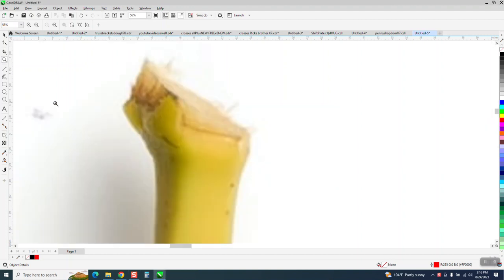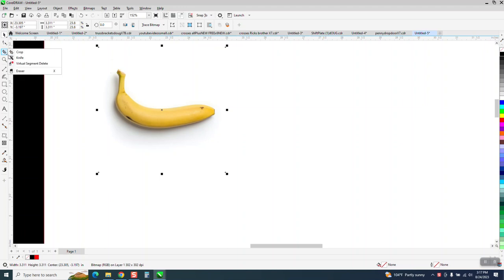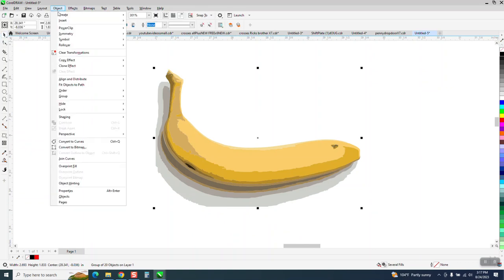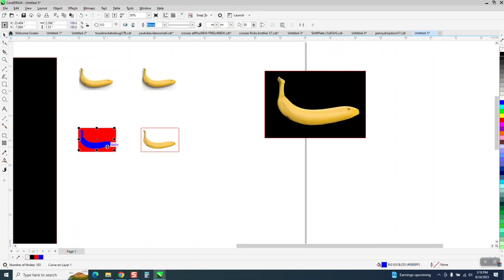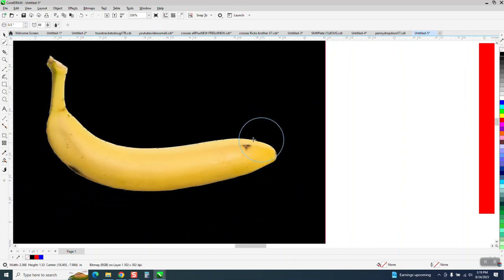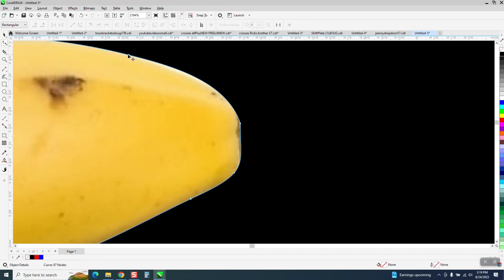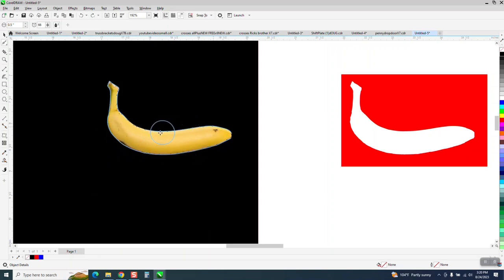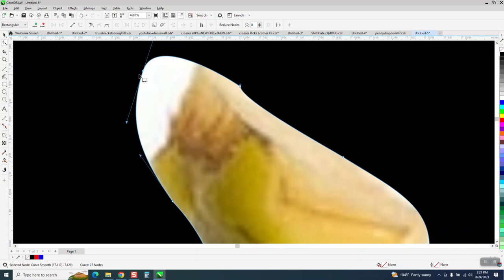CorelDraw Tips & Tricks Trace a Banana of a PHOTO